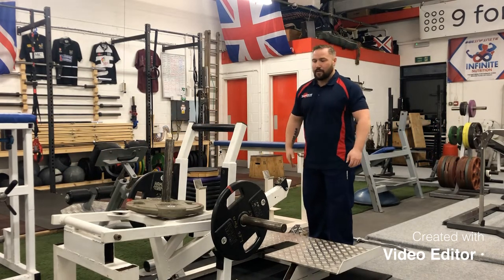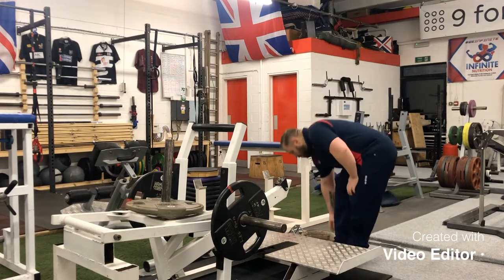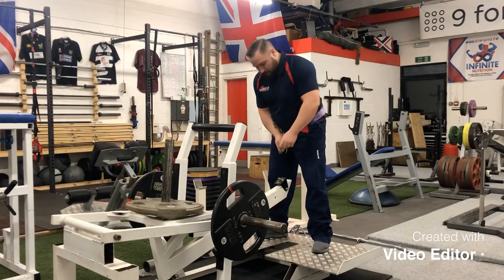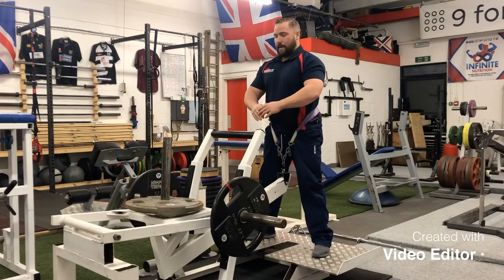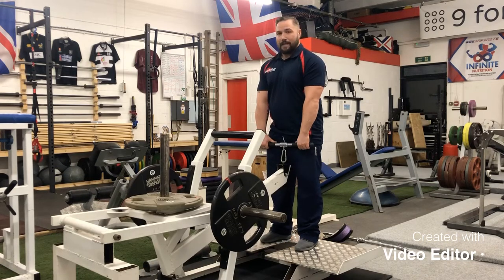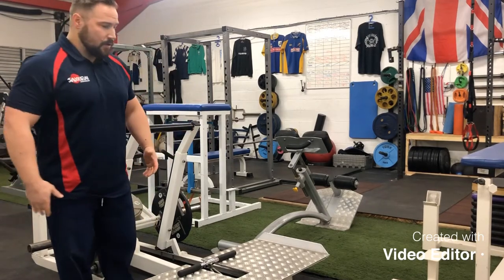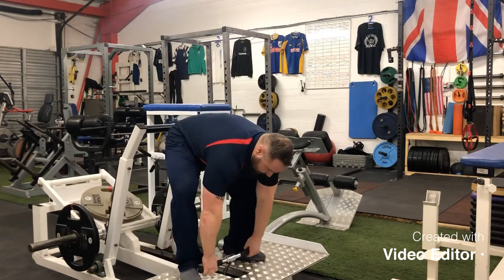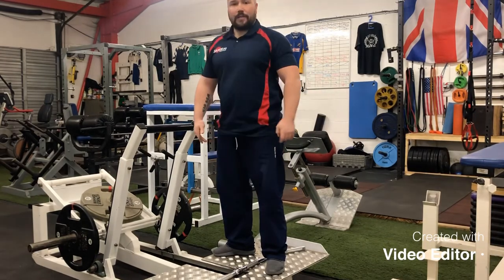Spotlight on our Belt Squat